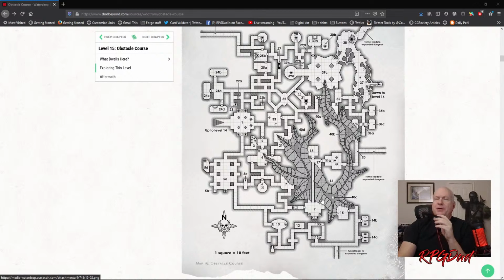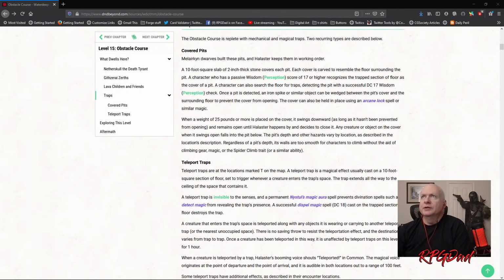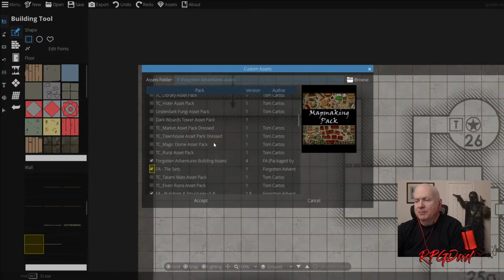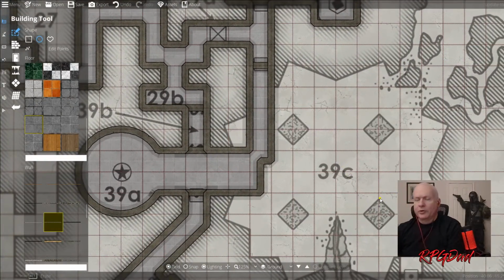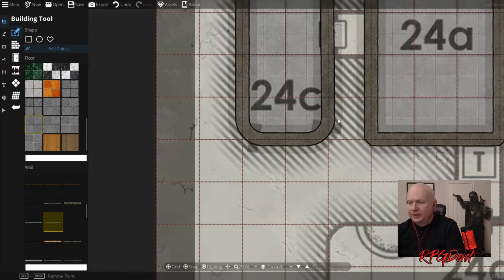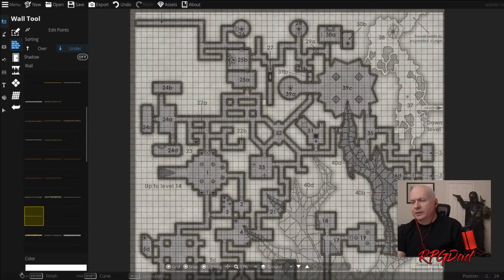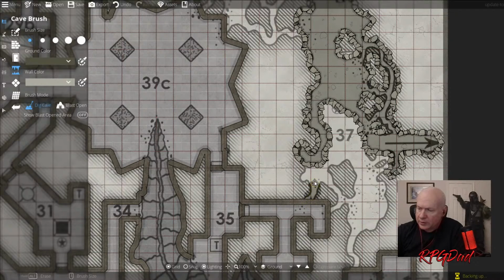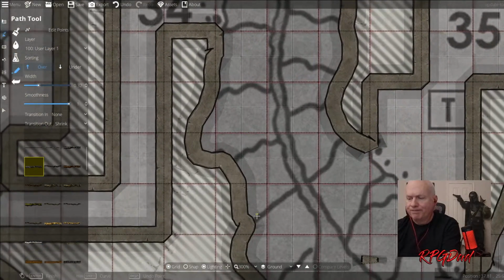DungeonDraft - Mapping Level 15 of Dungeon of the mad Mage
I'm going to take you through the steps I take to prep a premade map, Import it into dungeondraft and then do the level layout. The level we are doing is huge and we will be doing the basic layout without furnishing the level.

I'm using the XP-pen artist pro 15 tablet for the mapping itself because it makes the process a lot easier.